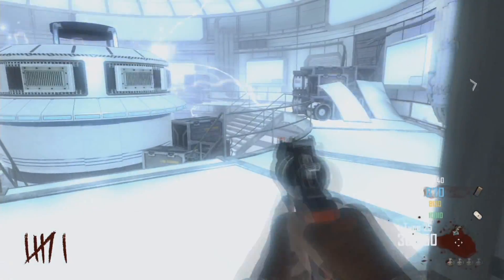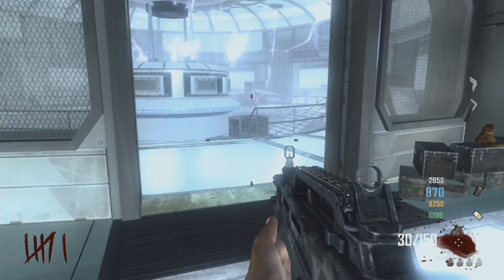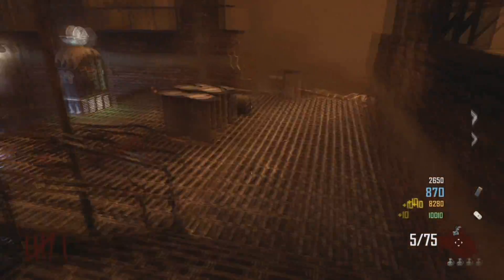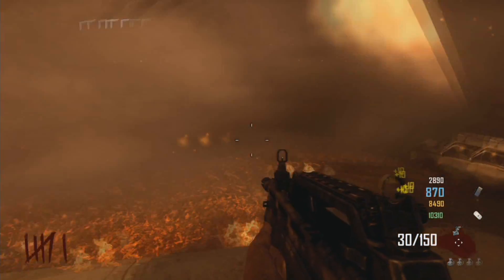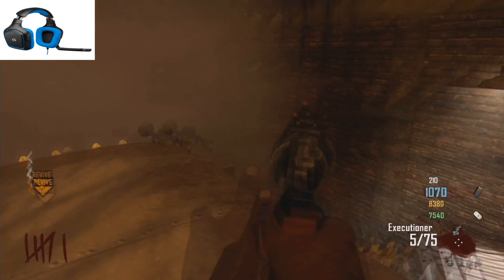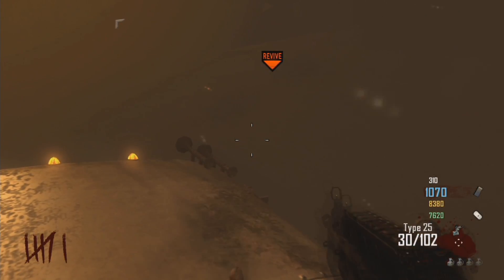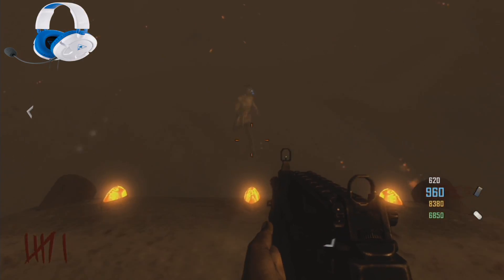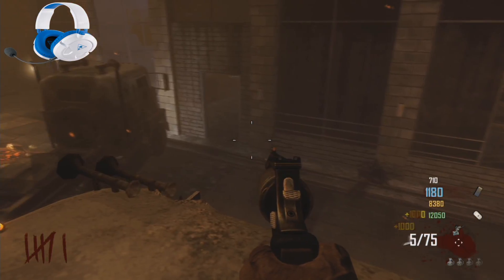Best mic quality - Turtle beach 60p vs logitech g430 vs snowball ice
*Check out Description for all the juicy links*

Social:
Xbox gt: KaragGaming
PSN: Puke424